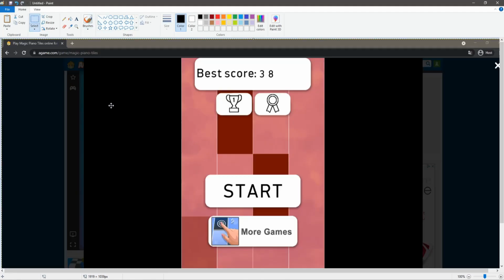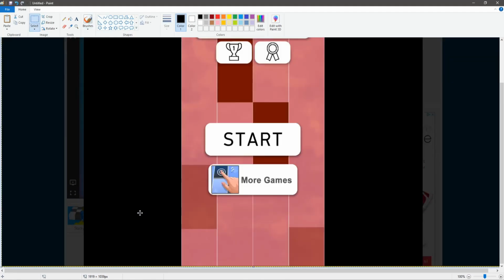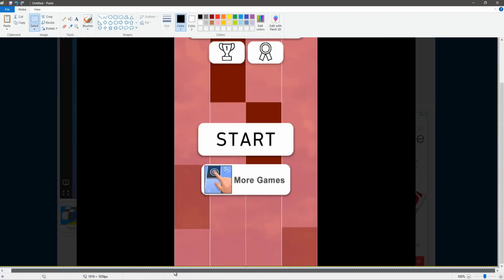Python bot tutorial